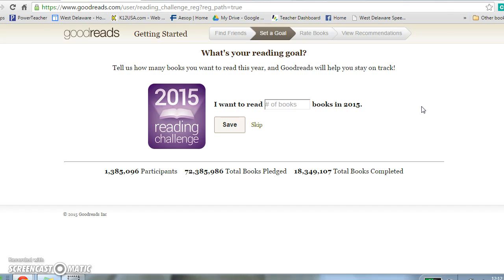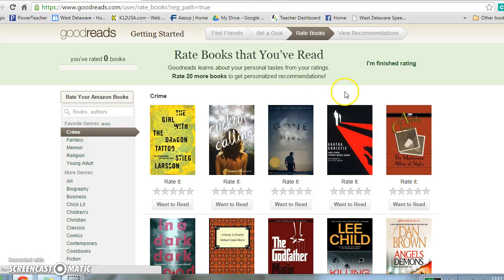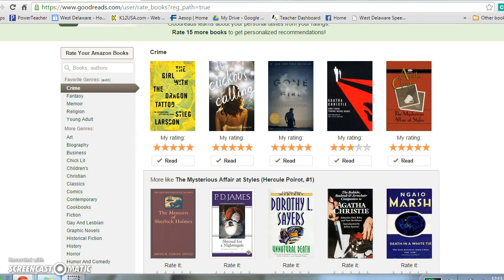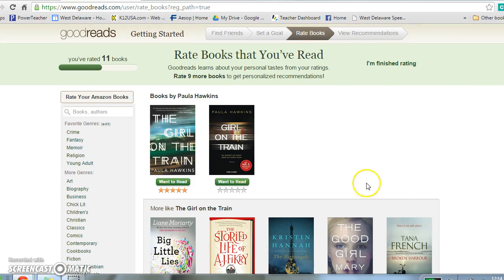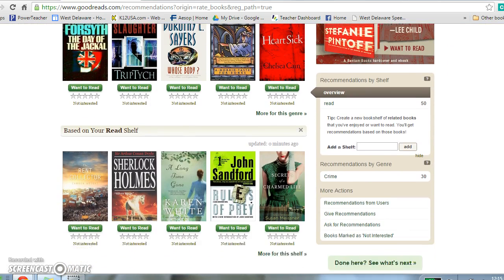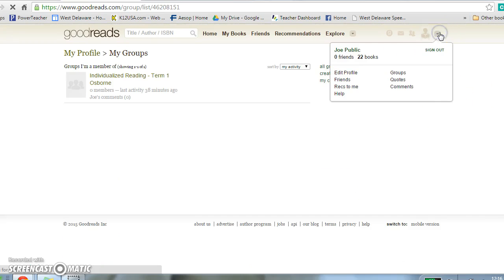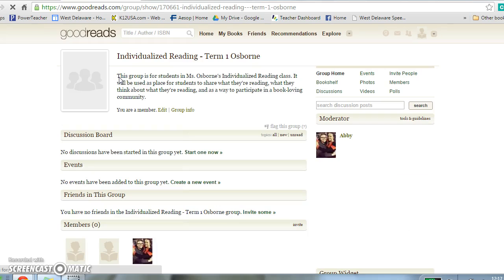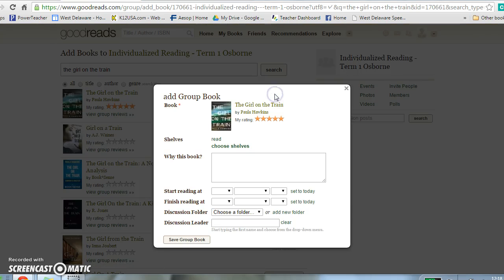How to Create a Goodreads Account